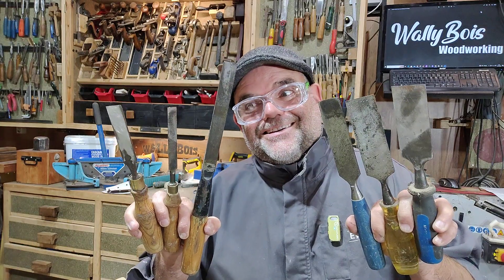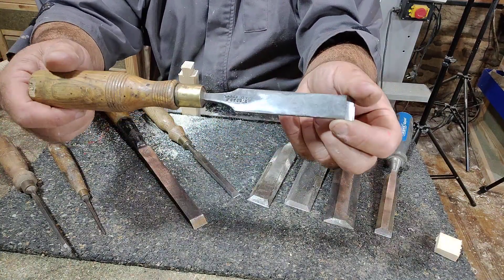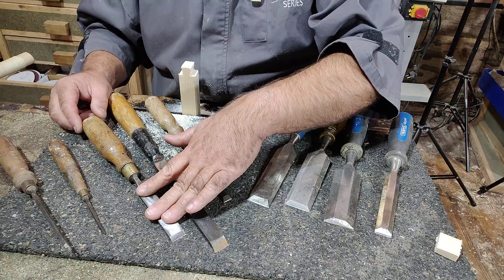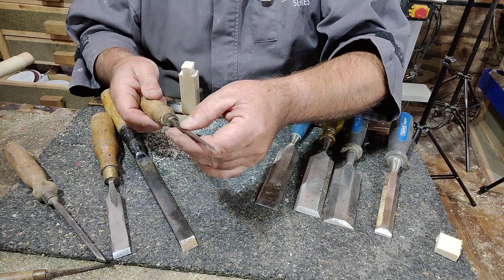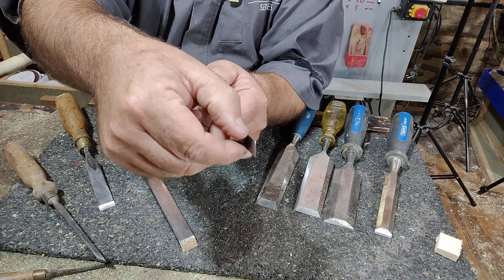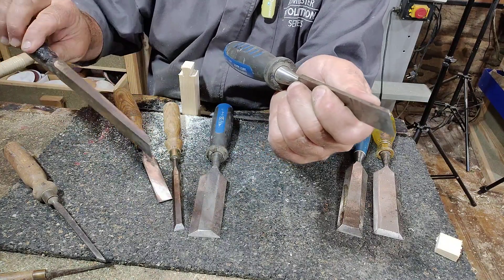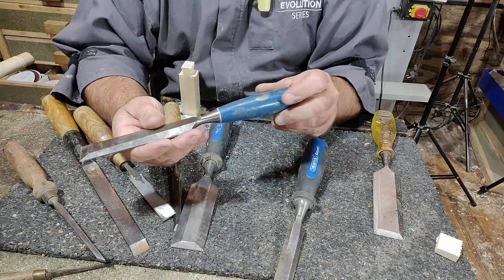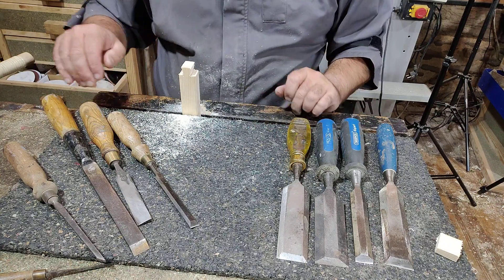Difference between woodworking chisels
No two chisels are the same and In this video I explain the difference between  Firmer, Bevel and Mortise chisels.